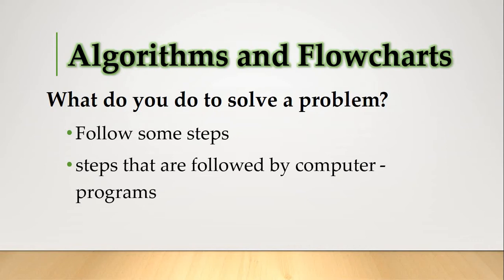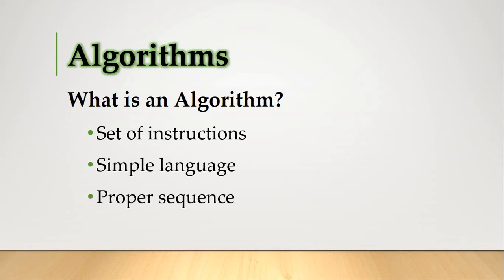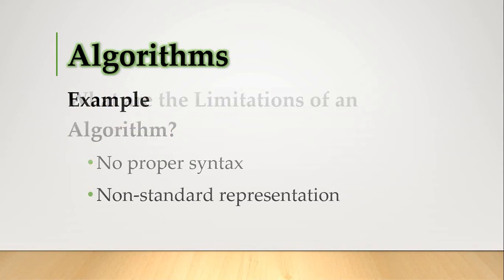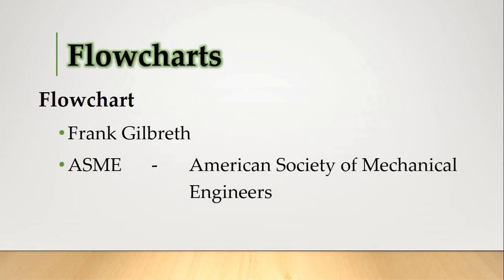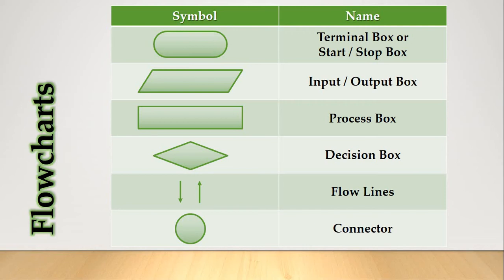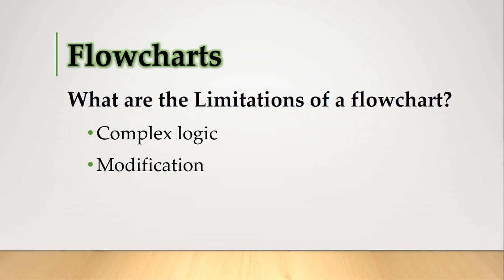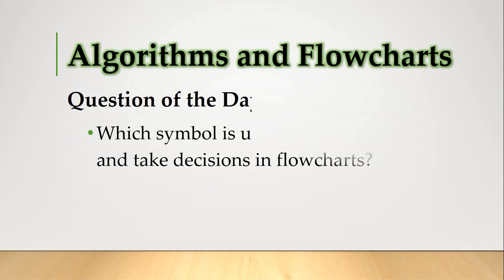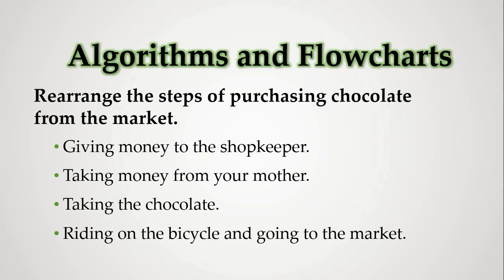G5 Computer L7 Algorithms and Flowcharts LP1